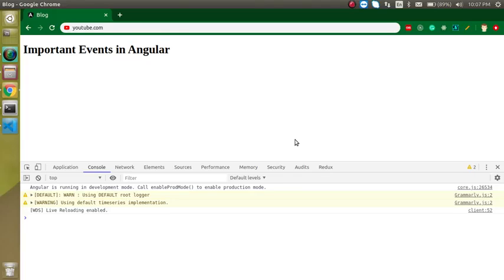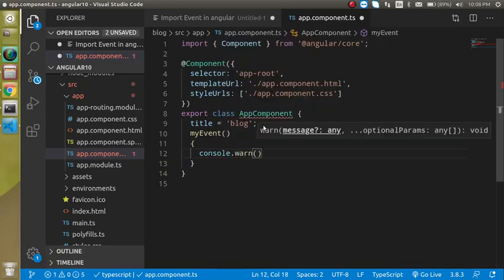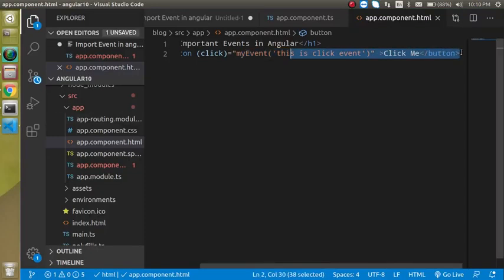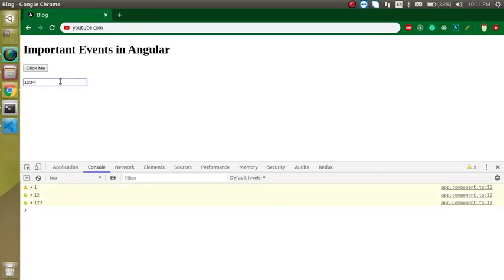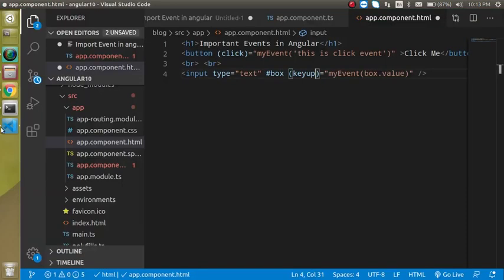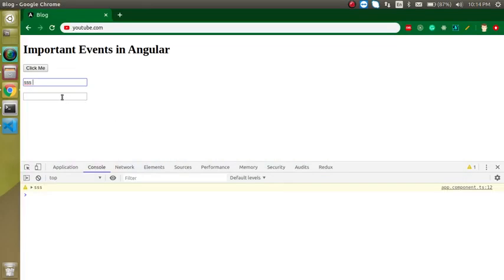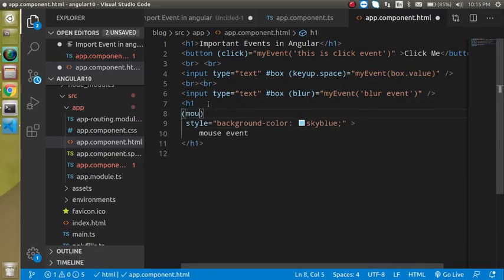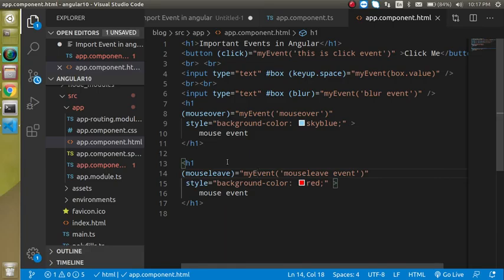Best Angular 10 tutorial 9 event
in this Angular 10  tutorial, we learn how to use events in angular
Import Event in angular
click Event
keyup event
keyup with enter and space
keydown
blur
mouseover and mouse leave
get values on the textbox